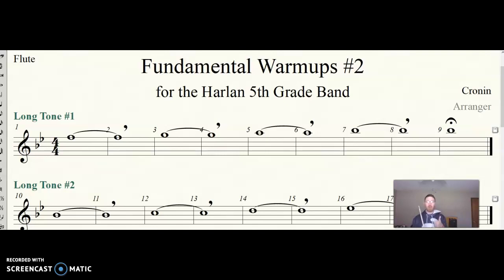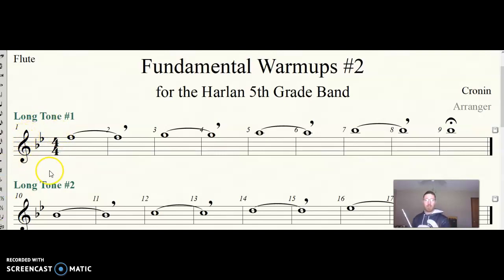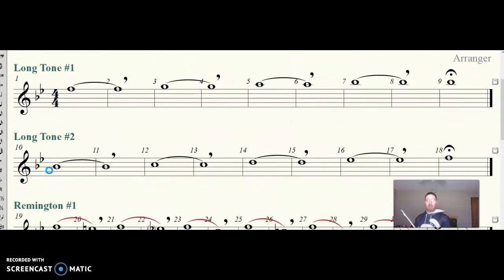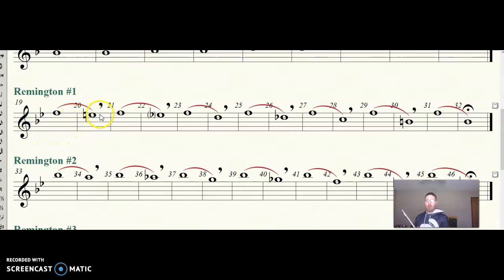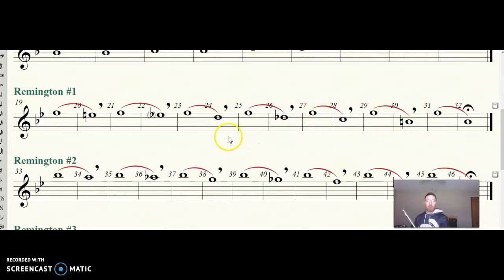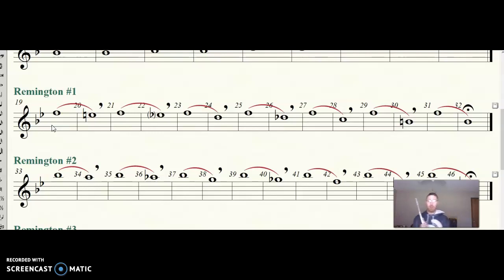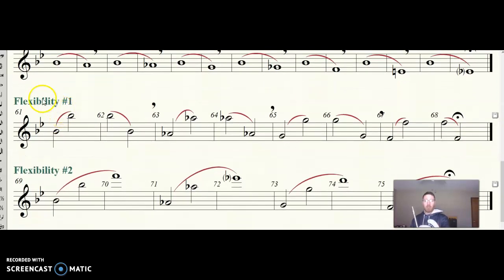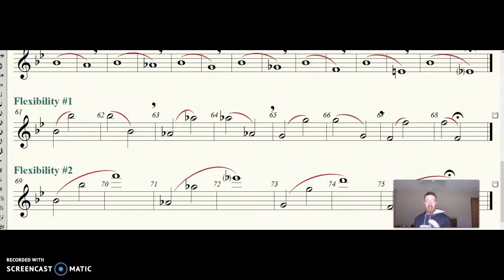Flute Long Tone #1/Remington #1/Flexibility #1